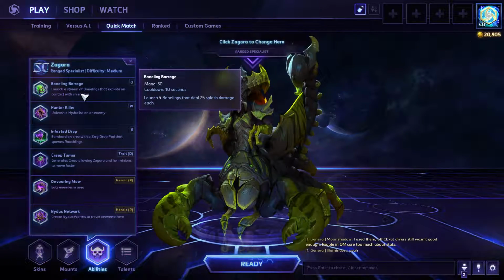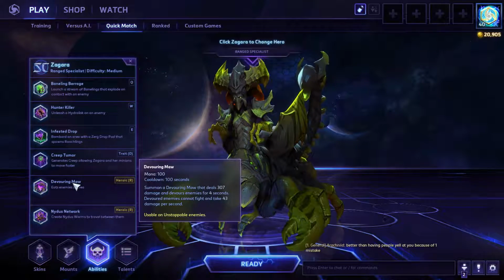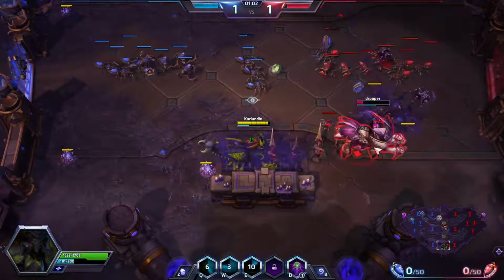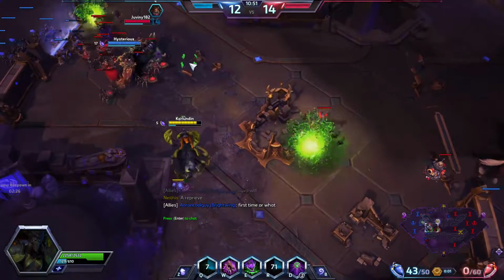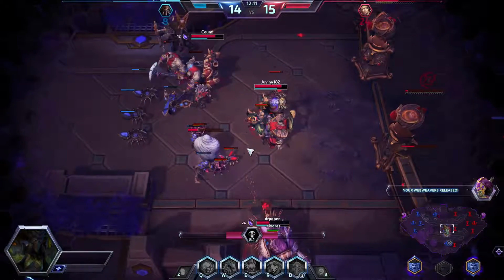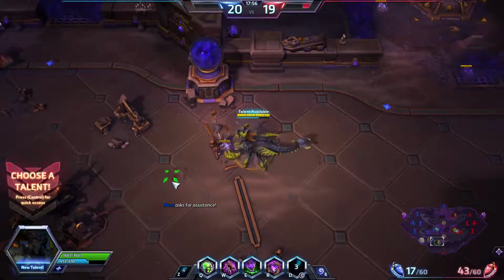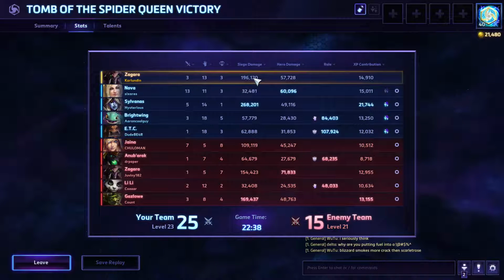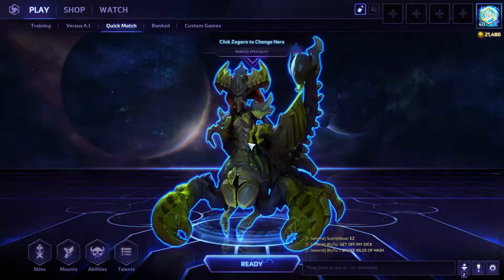Zagara - Let's Play #50 - Heroes of the Storm (HOTS) - Quick Match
A Video showcasing Zagara gameplay in Heroes of the Storm.

Zagara, the Broodmother of the Swarm, is a ranged specialist hero from the StarCraft universe. If Kerrigan is the Queen of the Zerg, then Zagara is the mother of the brood. Cunning and tenacious, she commands her vicious children on field of battle. Encounter her brood and beware: mess with her children, and you'll answer to mama. Zagara spreads Creep and summons Zerg minions to assault enemy Fortifications.

Heroes of the Storm is the official free-to-play MOBA game developed by Blizzard Entertainment, featuring characters from Blizzard's Warcraft, StarCraft, Diablo, and The Lost Vikings franchises.